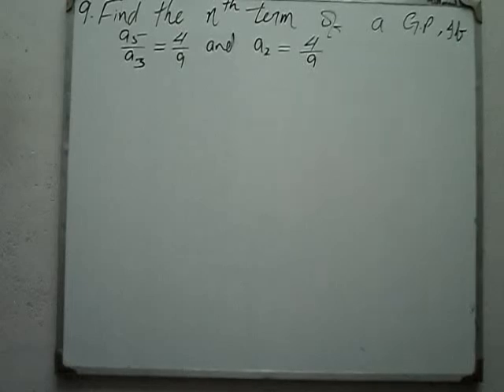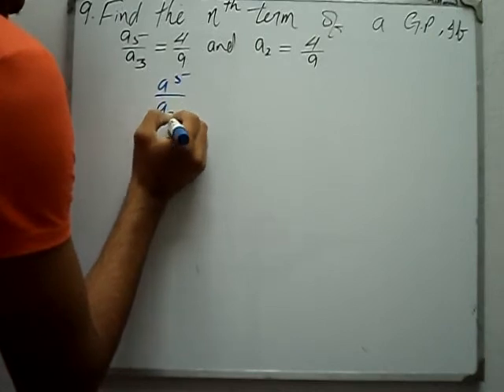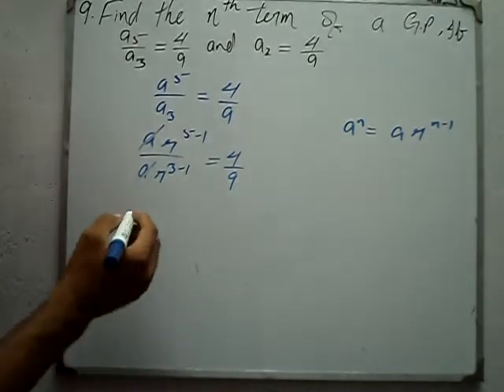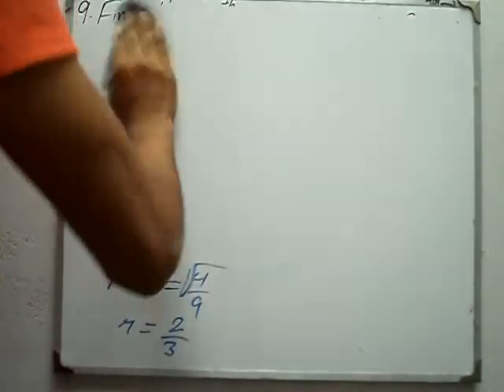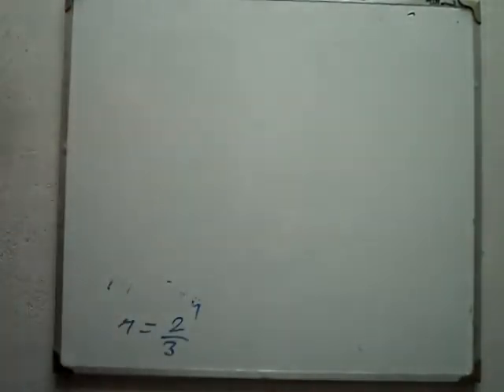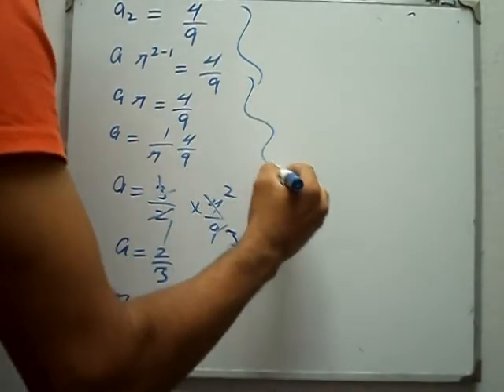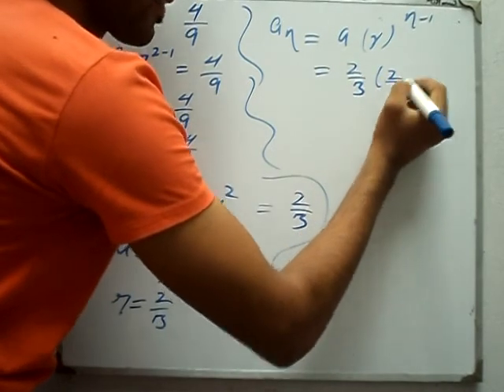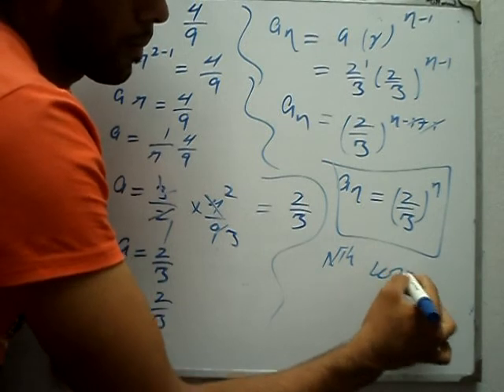Exercise 7.4 Q 9 book general mathematics 9 PTB